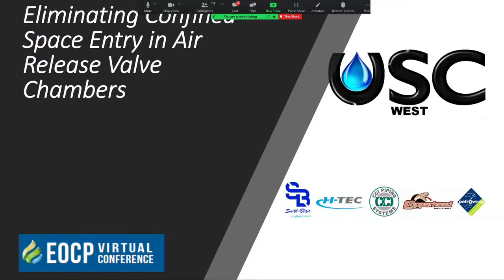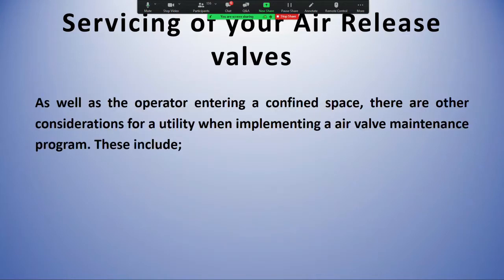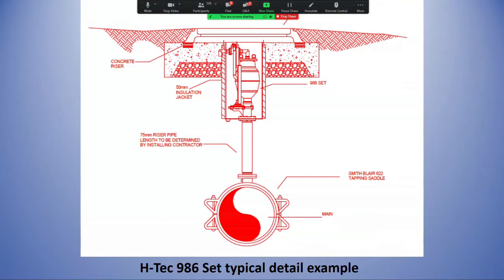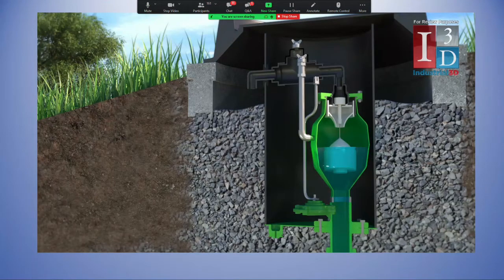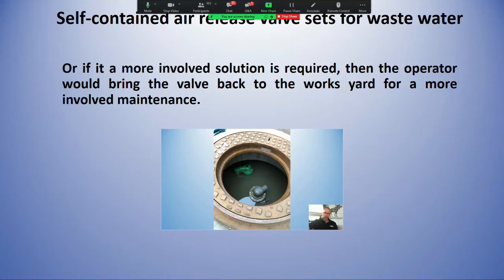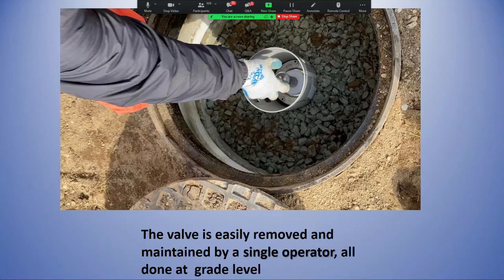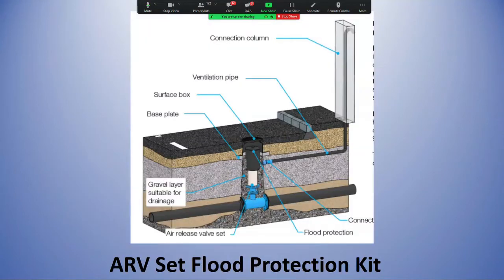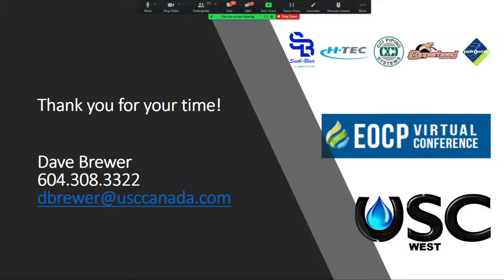Air Release Valve Chambers - EOCP2021 Conference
The need for air release valves in your water and waste systems and using utilizing self-contained chambers to eliminate confined spaces and perform maintenance from above ground